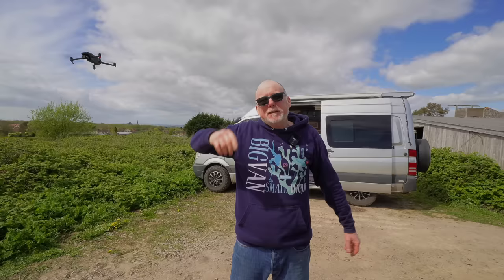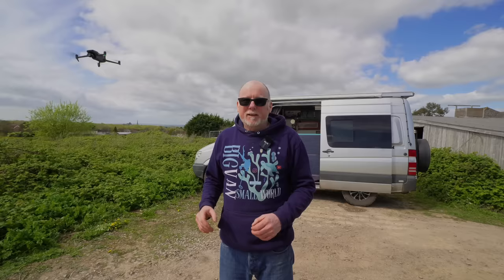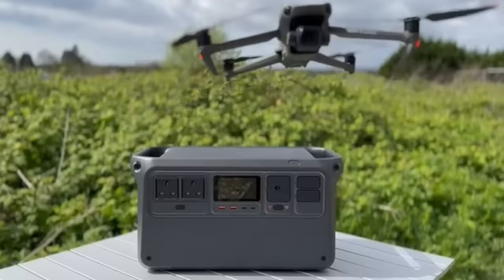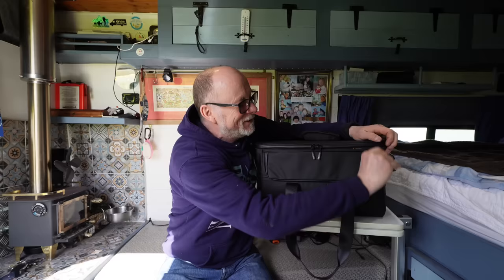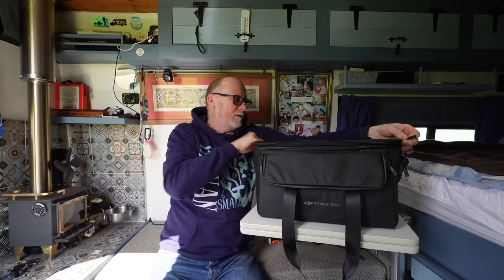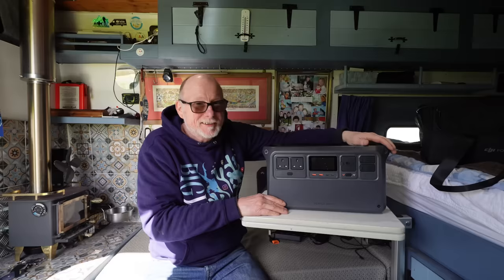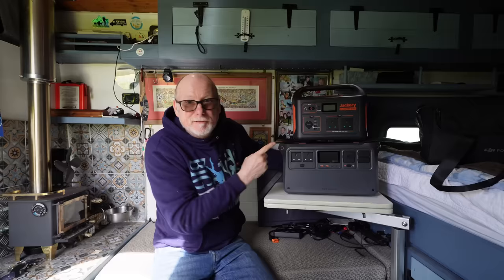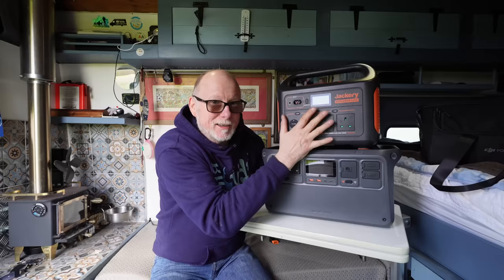Introducing The DJI Power 1000: A Must-have For Off-grid Content Creators - Review & Test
Review and test the DJI's Portable Power Station Series 1000 & 500 Portable Power for Outdoor Enthusiasts & off grid Content Creators

this is an affiliate link so every time you make a purchase i make a small commission good news it doesn't cost you any extra but it helps me to continue to make these videos.

If you are interested in renting a space in the barn then please email

Beginners metal detectors i recommend
Minelab X-Terra Pro Metal Detector
Nokta Makro Simplex ± metal detector

Zhiyun Crane M3 Gimbal 3-Axis Handheld Stabilizer